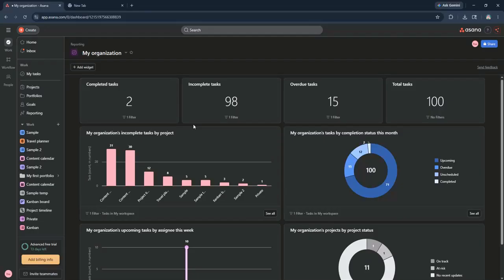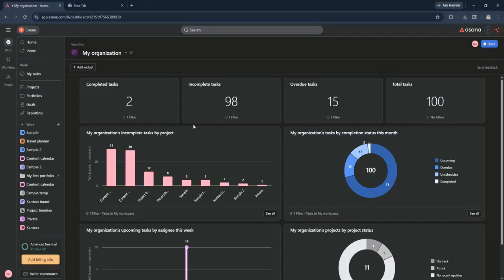How to Generate Asana Report - Step by Step 2026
Learn how to generate an Asana report.

This comprehensive tutorial will teach you how to create and customize reports in Asana, enhancing your project management skills. Discover effective ways to track progress, visualize team performance, and analyze project data using Asana's reporting features. Whether you're a beginner or an experienced user, you'll gain valuable insights into maximizing productivity and collaboration through tailored Asana reports.